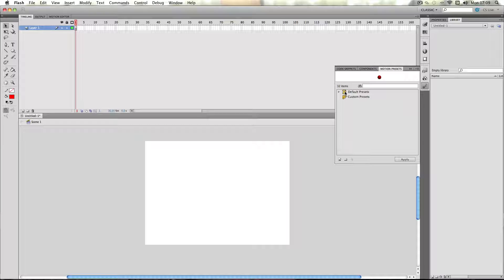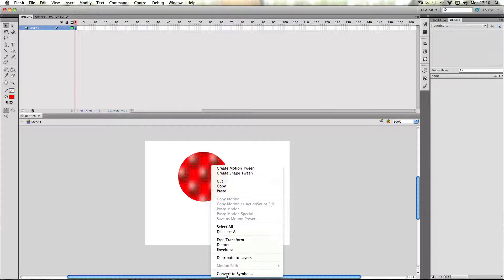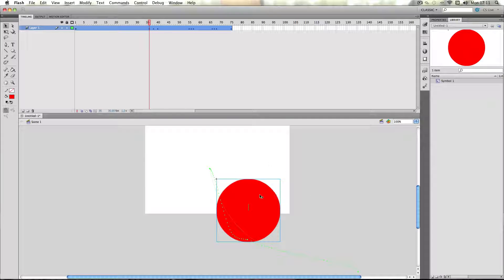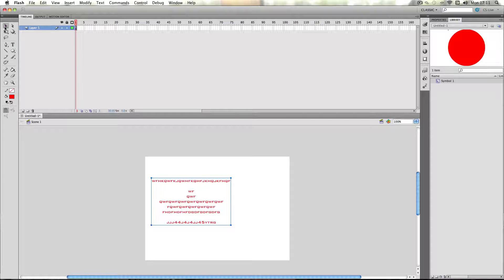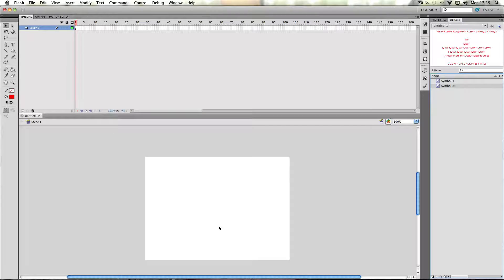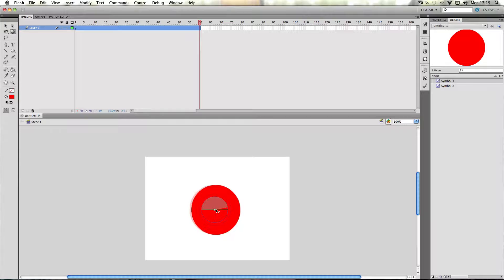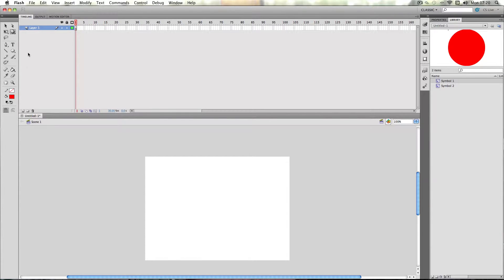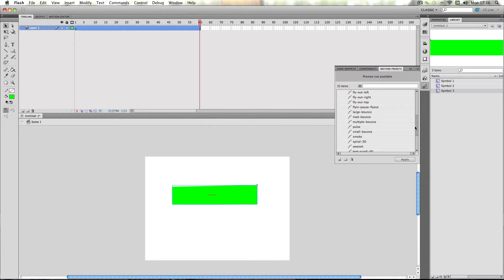Flash Tutorial: Using Motion Presets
In this tutorial I'm going to show you the motion preset function and how to make custom animation presets to use in future projects.